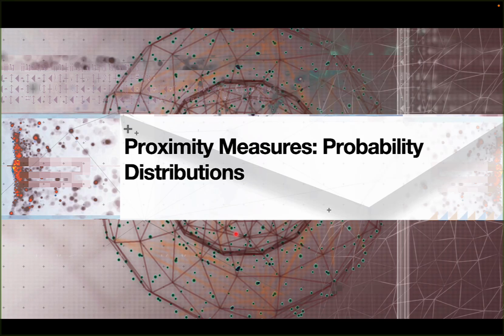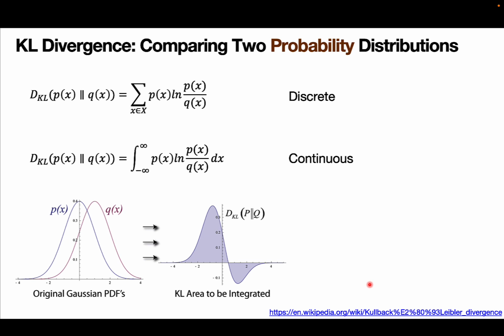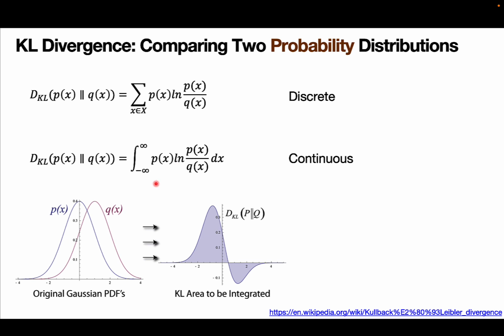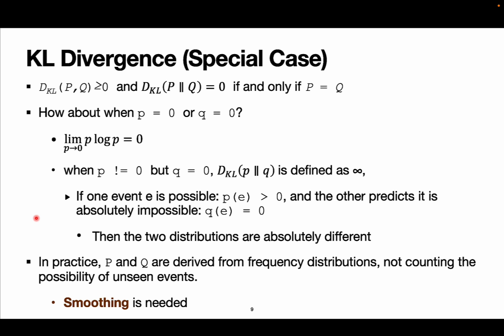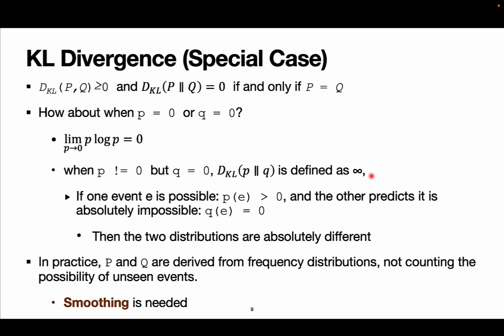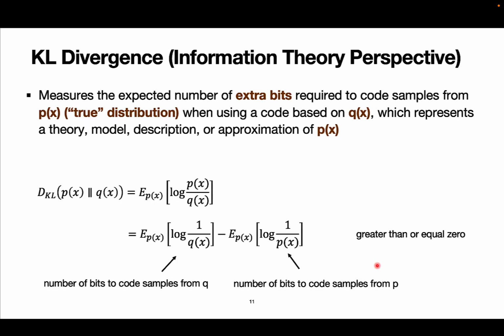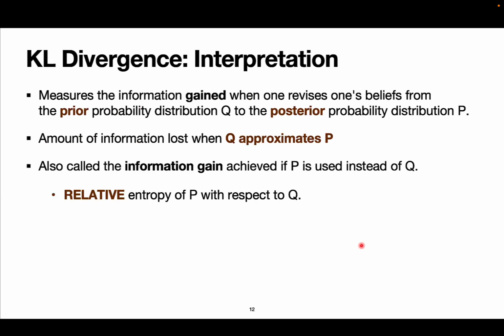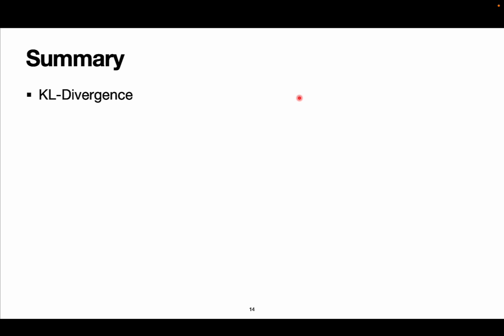KL Divergence Explained | Comparing Probability Distributions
📊 Learn how to compare probability distributions using KL Divergence (Kullback–Leibler Divergence)!
In this lesson, you'll discover:

✅ What KL Divergence measures
✅ How to compare two probability distributions
✅ The KL Divergence formula for discrete and continuous distributions
✅ Why KL Divergence is asymmetric
✅ Information loss and information gain interpretation
✅ Step-by-step numerical examples
✅ Special cases involving zero probabilities and smoothing techniques
✅ Applications in data mining, machine learning, and information theory

Whether you're studying Data Mining, Machine Learning, Artificial Intelligence, Statistics, or Information Theory, this video provides an intuitive explanation of one of the most important distribution comparison measures.

📚 Topics Covered:

Probability distributions
Distribution normalization
Kullback–Leibler (KL) Divergence
Information gain
Relative entropy
Smoothing techniques
Worked examples
Data mining applications